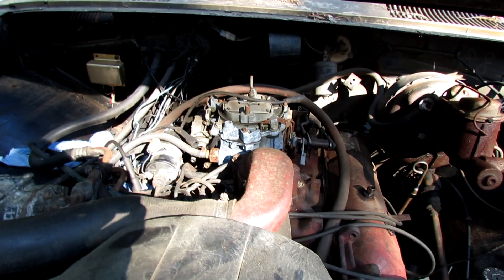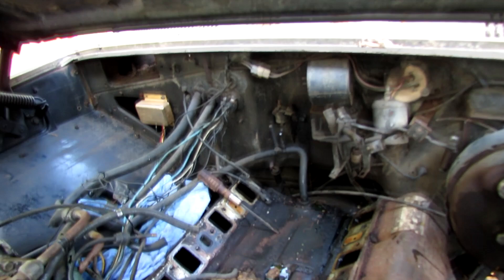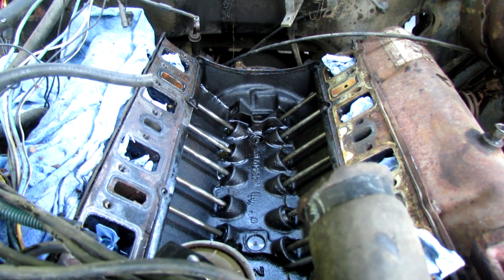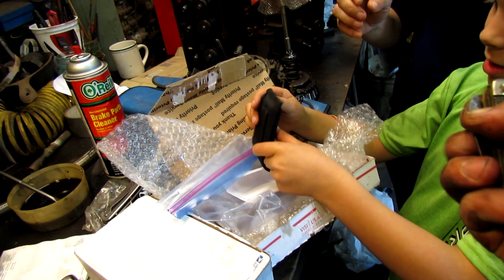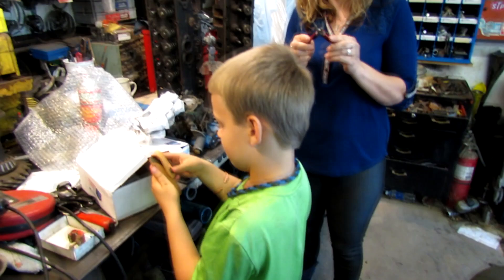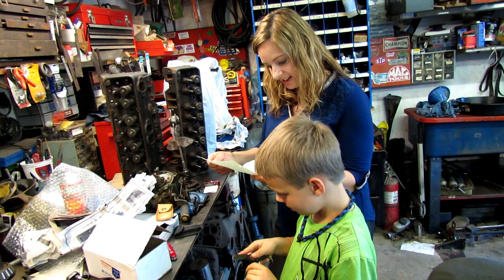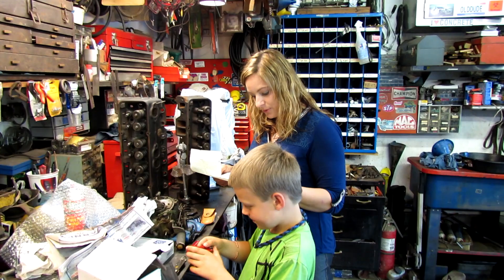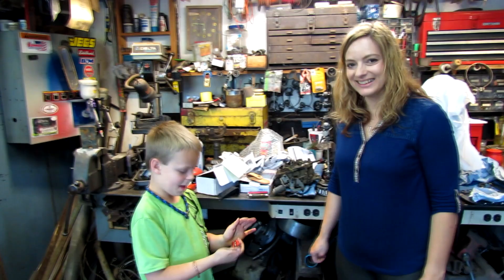Travelall and mail call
Fooled with the Travelall a bit and opened some mail.